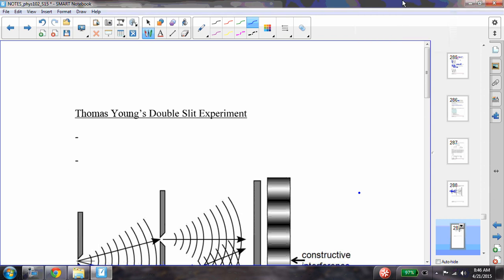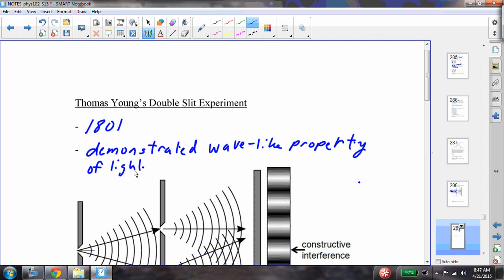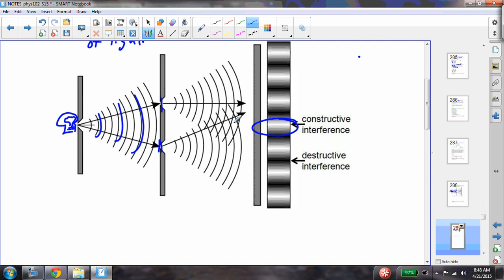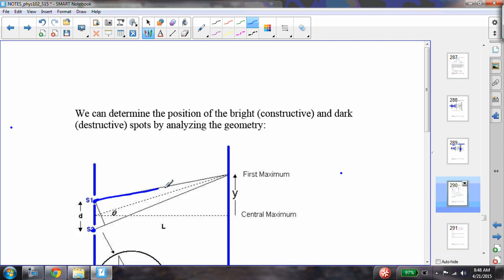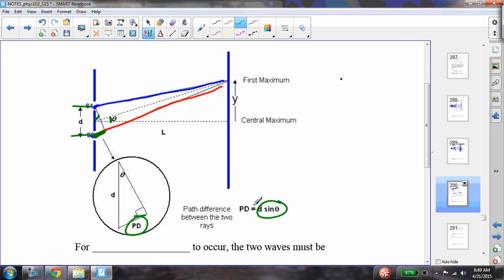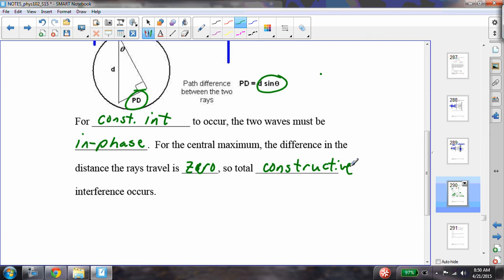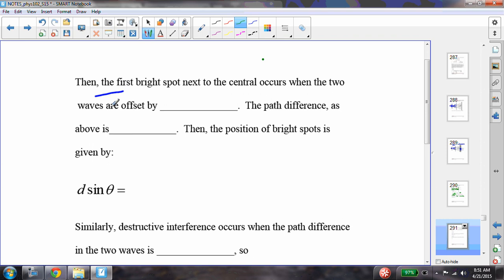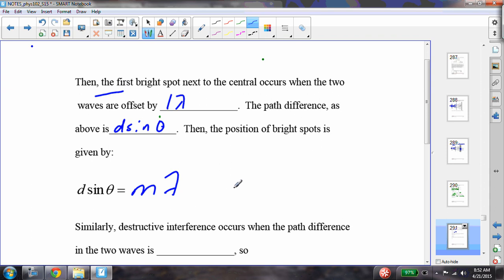phys102 screencasts ch08 075 double slit bright